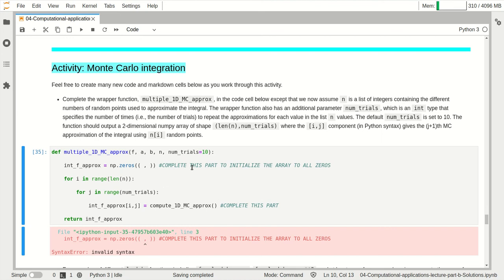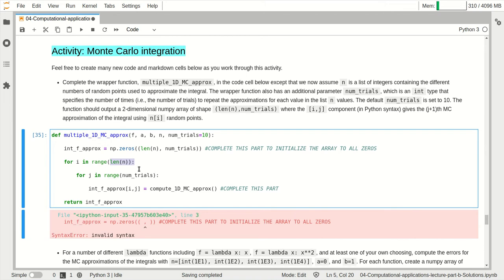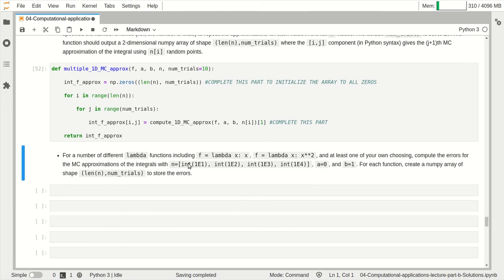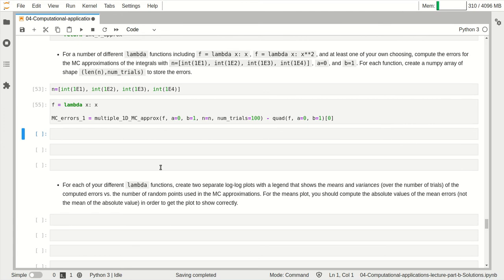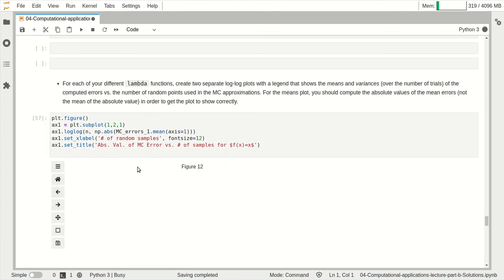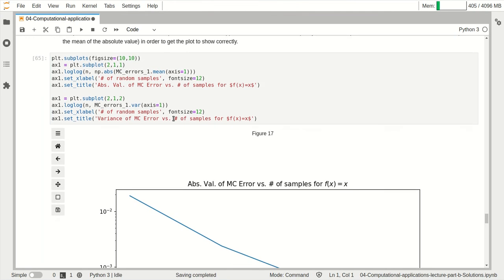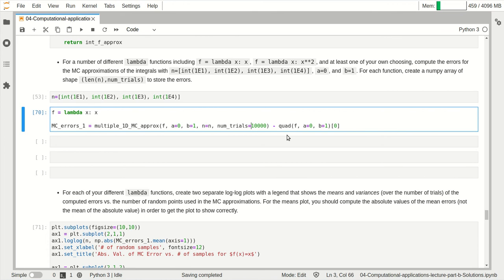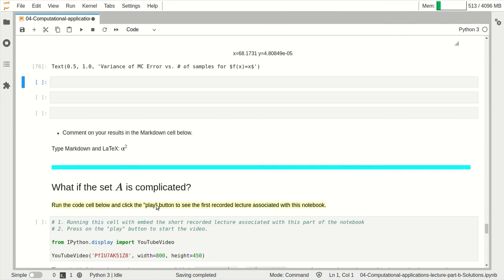Math 1376: 04 part b activity 2 solutions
Solutions to the 2nd activity in the 04-b lecture notebook